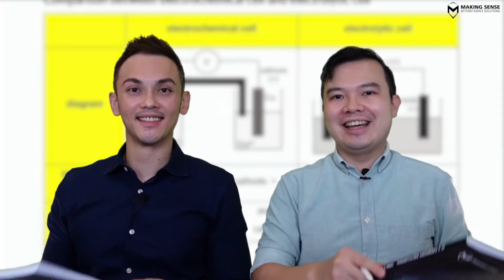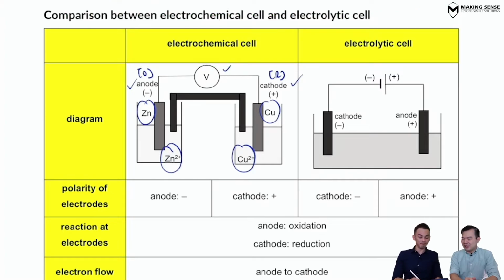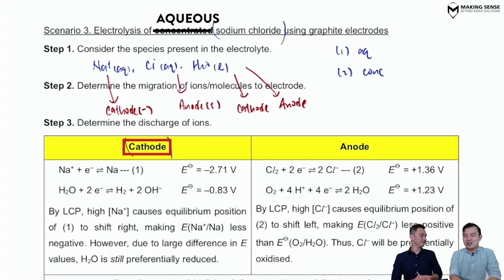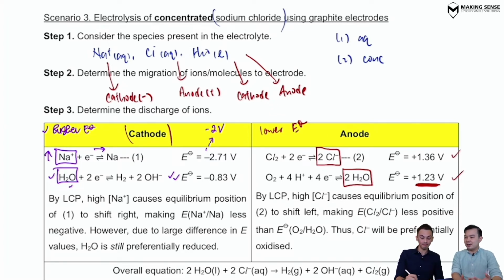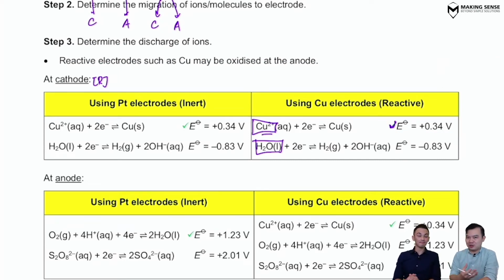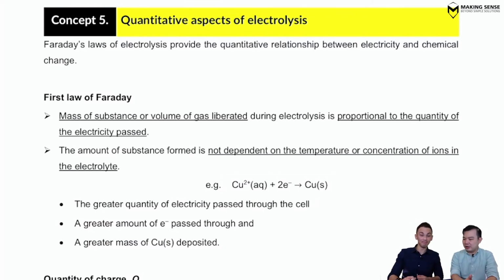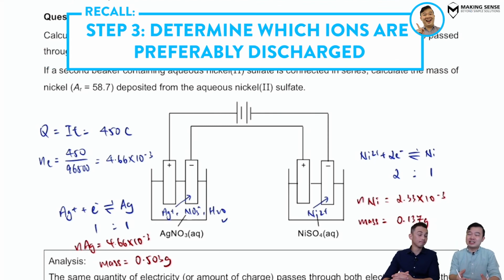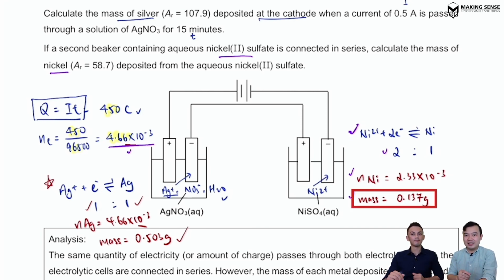Electrochem | Electrolytic Cells and its different scenarios | A Level H2 Chem | Making Sense Chem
In today's video, we will be discussing Electrolytic Cells
0:00 Introduction
1:48 Electrochemical vs Electrolytic Cell
3:31 Recapping Electrochemical Cell Calculations
5:05 Analysing Electrolytic Cells
6:01 Electrolysis of aq/conc NaCl (Inert Electrode)
12:42 Electrolysis of aq CuSO4 (Reactive Electrode)
16:03 Quantitative Aspect of Electrolysis

Electrochemical vs Electrolytic Cell
Reactions in electrochemical cells are always spontaneous (E°cell more than 0, ΔG less than 0)
chemical energy ➝ electrical energy
Reactions in electrolytic cells are non-spontaneous (E°cell less than 0, ΔG more than 0) and require an external energy source
electrical energy ➝ chemical energy

Recapping Electrochemical Cell Calculations
An electrochemical cell has a voltmeter - shows that electricity is being generated.
Before calculating E°cell
Determine which half cell is undergoing oxidation/reduction (compare E° values)
The half cell with more positive E° will undergo reduction
Label the electrodes (anode/cathode) and their polarity (-/+)
Indicate flow of electrons from anode (supply) to cathode (demand)
E°cell is the potential difference between two half cells in an electrochemical cell
Voltmeter reading, E°cell = E°red - E°ox
For electrochemical cells, E°cell will always more than 0 (shows that a battery spontaneously generates voltage)

Analysing Electrolytic Cells
Identify anode (+) and cathode (-)
Look at polarity of the battery
Electrode attached to (-) terminal of battery, attracts cations to be REDUCED, hence, cathode.
Electrode attached to (+) terminal of battery, attracts anions to be OXIDISED, hence, anode.
Consider the ions/molecules present in electrolyte
Determine ALL ions/ molecules at the electrodes (the 'competitors')
Cations migrate to cathode (-)
Anions migrate to the anode (+)
In aqueous/concentrated solution, H2O is at BOTH cathode and anode
When reactive electrodes are used, only consider the metal half-equation at anode since metals can only be oxidised.
Determine discharge of ions (Who wins?)
At cathode: half-eqn with more positive E° will be reduced
At anode: half-eqn less positive E° will be oxidised (make sure to consider E° for metal anode)
In concentrated soln (e.g. conc. NaCl), conc more than 1 mol dm-3
At cathode: by LCP, high [Na+] will shift POE left, E°(Na+/Na) more positive
due to large difference in E° for half eqns of Na+ and H2O
E°(H2O/H2) still more positive, H2O is still preferentially reduced
At anode: by LCP, high [Cl-] at anode will shift POE right, E° (Cl2/Cl-) less positive
Small difference in E° for half eqns of Cl-and H2O
E(Cl2/Cl-) now less positive than that of E° (O2/H2O), Cl- is preferentially oxidised

In summary, change the electrolyte from aqueous to concentrated usually only affects the species that is oxidised at the anode. The species reduced at the cathode usually remains the same.

Quantitative Aspect of Electrolysis
Amount of substance discharged is NOT dependent on temperature or [ions] in electrolyte
First Law of Faraday: Mass of substance/ volume of gas liberated during electrolysis is proportional to the quantity of electricity (no. of electrons) passed.
i.e., greater quantity of electricity passed through electrolytic cell, greater amount of e-, greater mass of Cu(s) reduced at cathode.
Q = It
F = Le
F is Faraday’s constant (96500 Cmol-1)
1e- carries 1.60x1019 C
1 mol of e- (L = 6.02x1023 mol-1) carries 96500C
Before attempting calculation:
Consider ions/ molecules present in electrolyte
Determine ions/ molecules at the electrodes
Determine which species are preferentially discharged
Write balanced equation for species being discharged
Use Q = It to find the amount of charge passed (units for time in s!)
Use F to find the no. of moles of e- transferred (divide by 96500 Cmol-1 ; 1 mol of an electron = 96500 C)
Determine stoichio ratio between e- and product to find the number of moles of product, n(product)
mass of product = n(product) x Mr

NOTE: When electrolytic cells are connected in series, number of electrons transferred is the same in all cells.